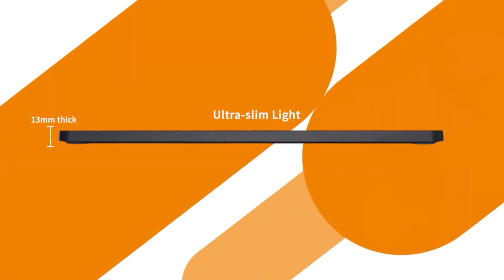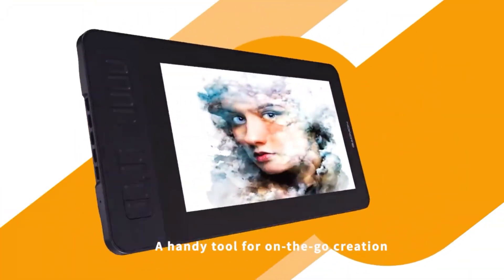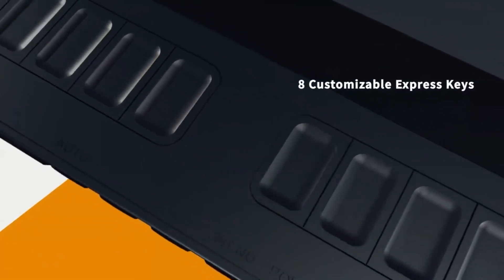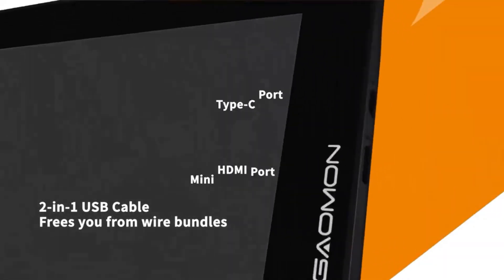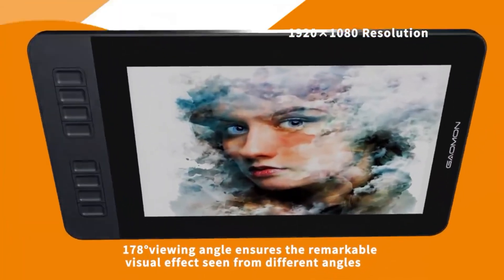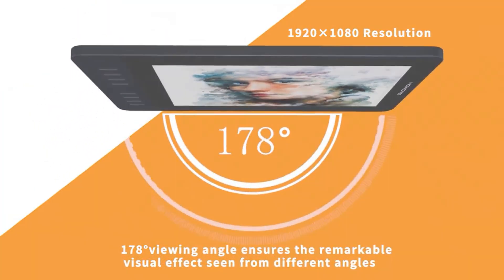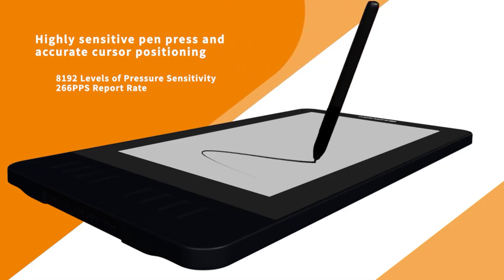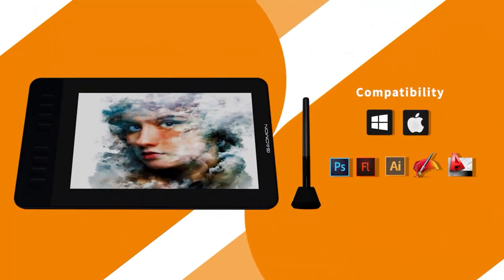GAOMON PD1161 Graphics Drawing Tablet Review | Best Gaming Laptop Companion for Creatives & Gamers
GAOMON PD1161 Graphics Drawing Tablet Review | Best Gaming Laptop Companion for Creatives & Gamers. "Save $79.80 now!

In this review, we take a closer look at the GAOMON PD1161 Graphics Drawing Tablet. With an 11.6-inch IPS HD display, 8192 levels of pen pressure, and 8 customizable shortcut keys, it’s perfect for both creatives and gamers. Lightweight, portable, and compatible with major drawing software, this tablet offers exceptional precision and flexibility.